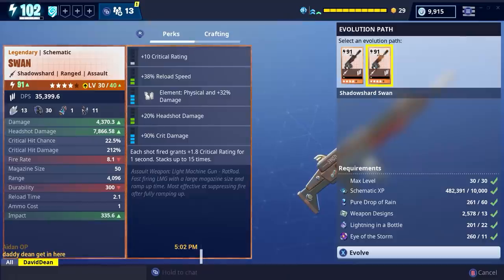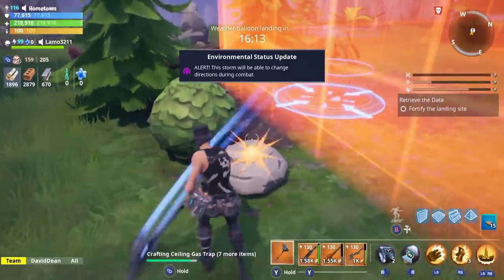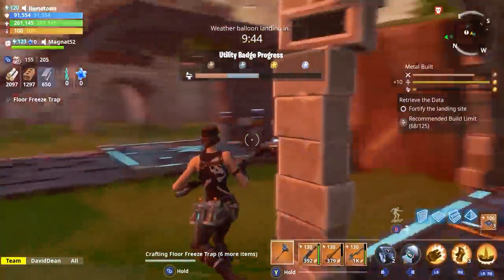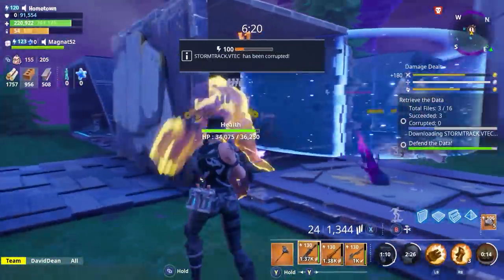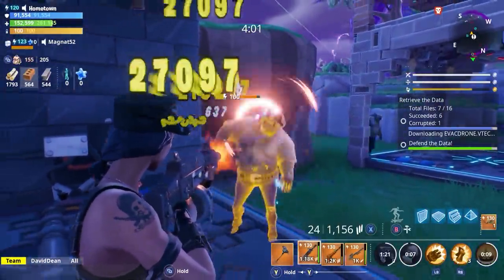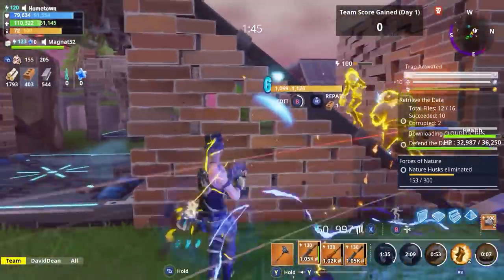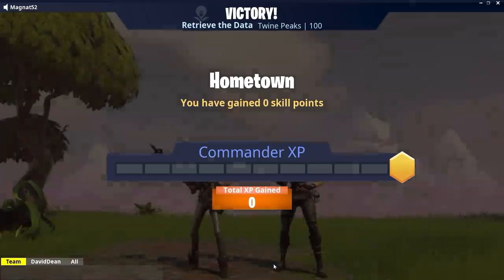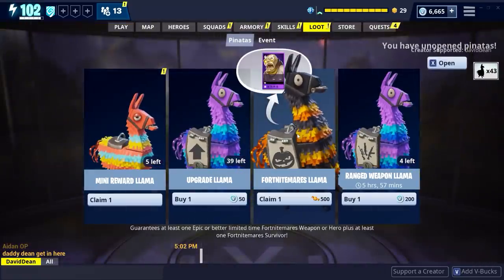LVL 130 SWAN Assault Rifle IS IT GOOD? | FORTNITEMARES Save The World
READ THE RULES! this Discord is NOT for trading or taxis.
Simply an easy way for us to chat! (Though there are rooms in my discord to help you find people to team up with for stormchests and missions.)

In this video... we review the NEW SWAN Assault rifle, is it worth grinding llamas for???

Peace ~~~ Aidan